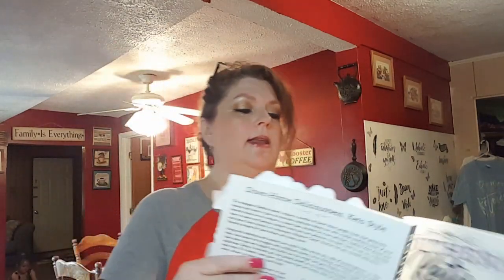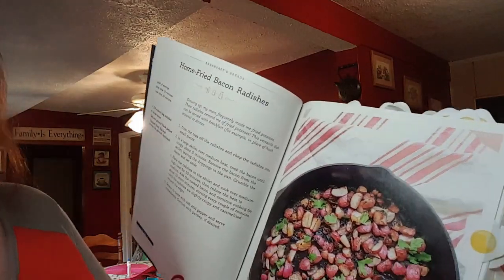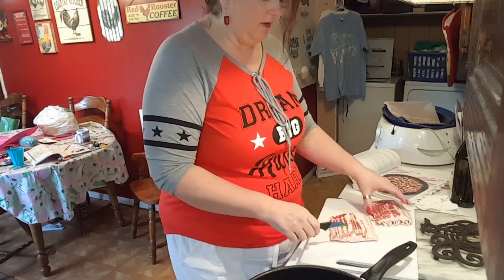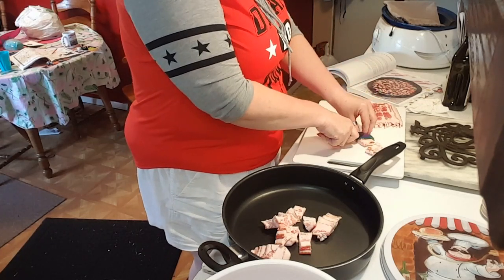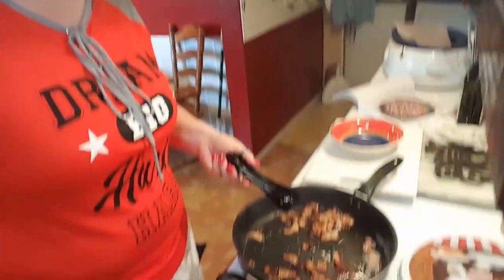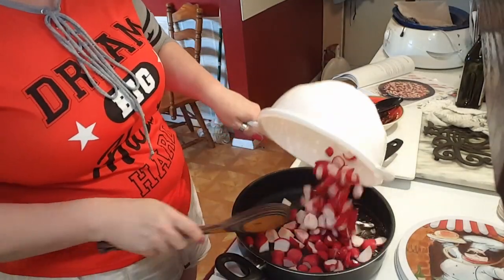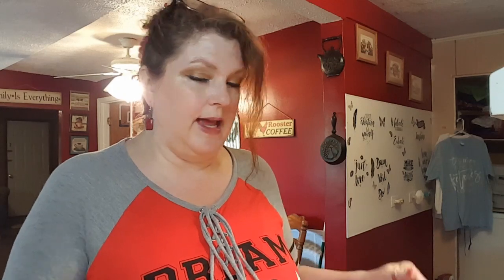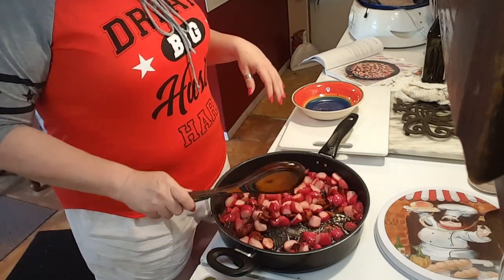HOME FRIED BACON RADISHES 🔥💛💛KETO RECIPE